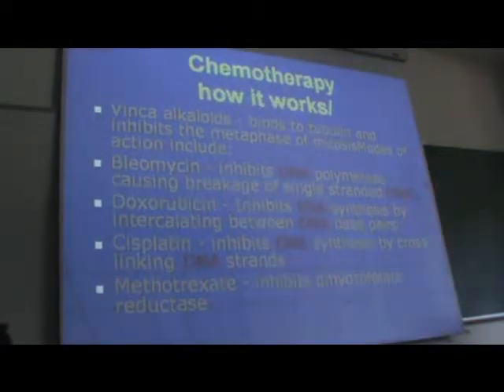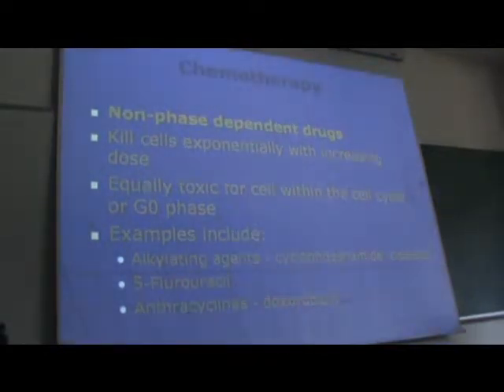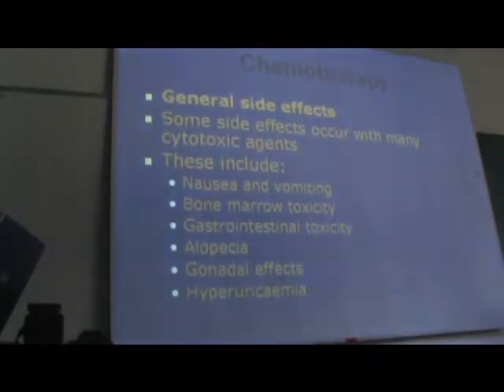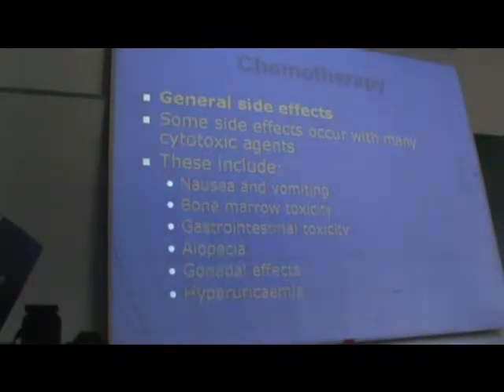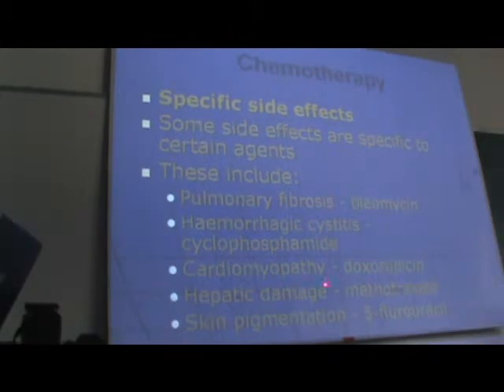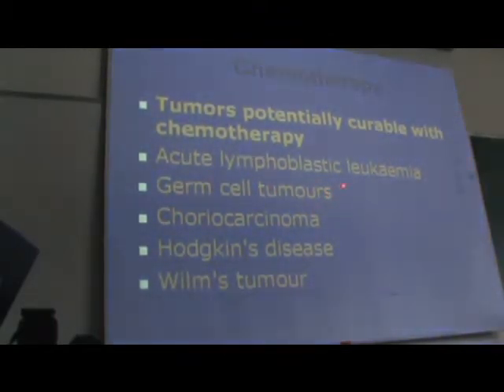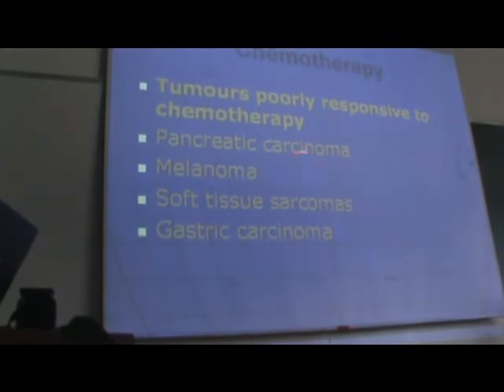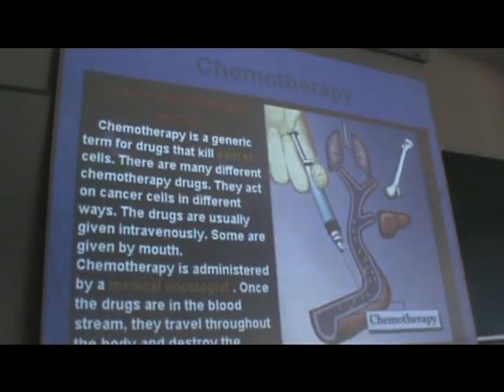Principles of Cancer Management.chemotherapy.Part 2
lec